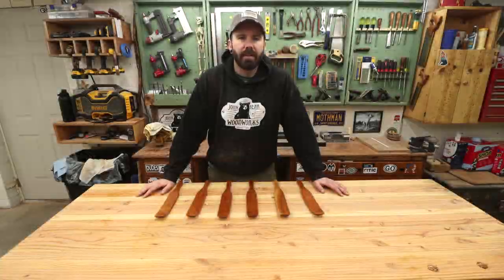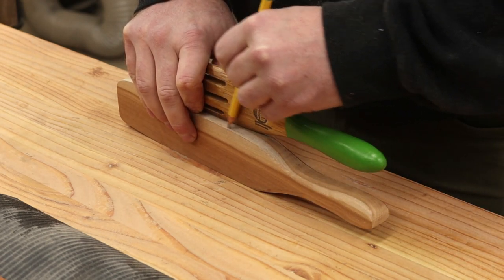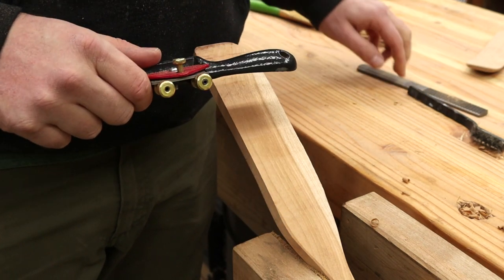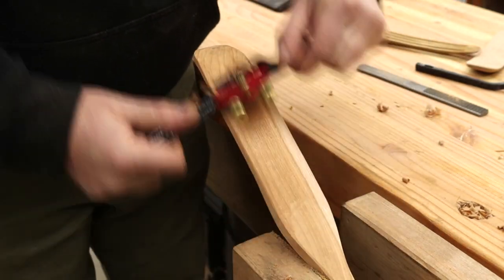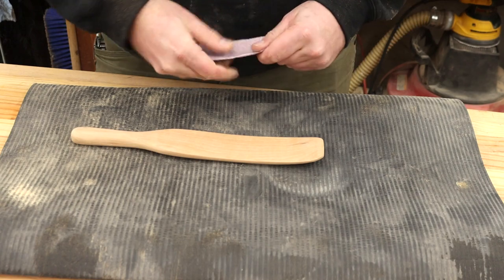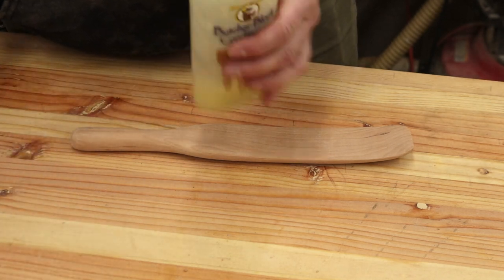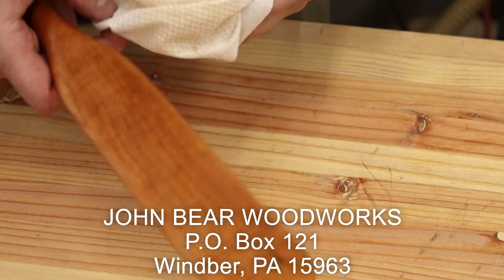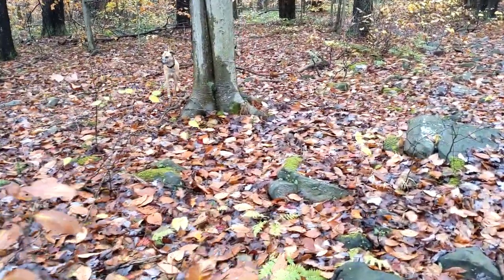It's Not a Turtle! It's a Spurtle! (Making a Spurtle with Cherry Wood)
For mailing:

John Bear Woodworks
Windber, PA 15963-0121